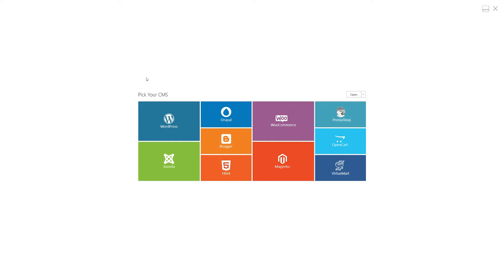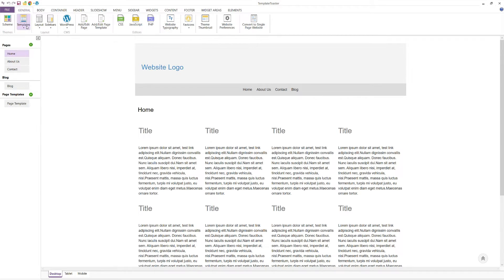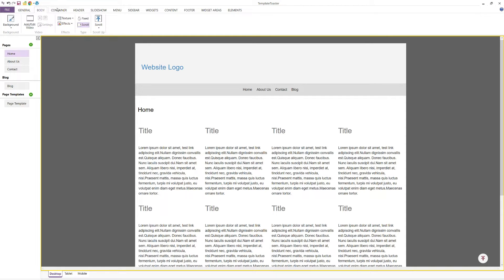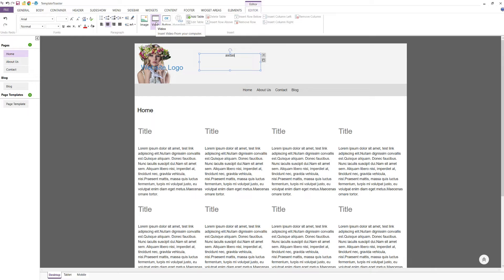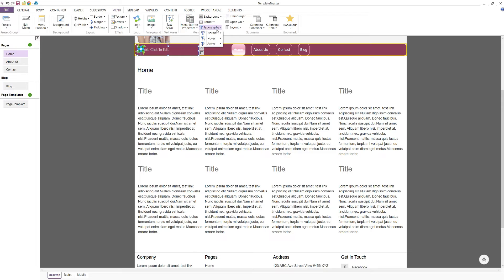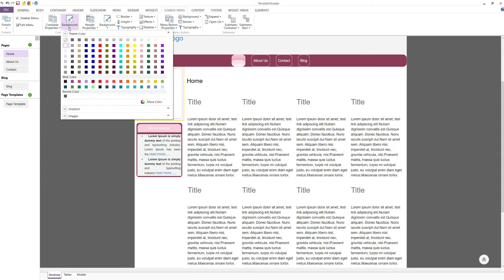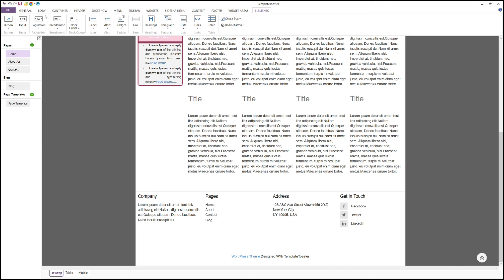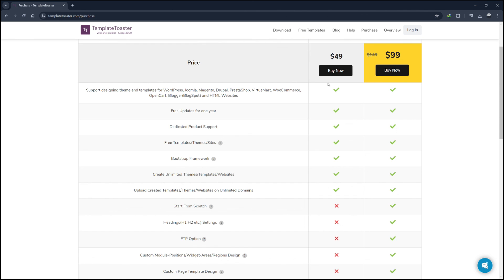How to use TemplateToaster | TemplateToaster Tutorial for Beginners 2025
Welcome to my step-by-step Templatetoaster tutorial for beginners 2025! In this video, I'll guide you through the basics of how to use Templatetoaster, a powerful tool for designing stunning websites without any coding knowledge required. Whether you're a novice or looking to brush up your skills, this tutorial covers everything from getting started with the interface to customizing templates and adding your unique touch. Follow along as I demonstrate each feature, providing handy tips and tricks along the way to help you create professional-looking websites effortlessly. By the end of this tutorial, you'll be equipped with the knowledge to unleash your creativity and build impressive websites with ease using Templatetoaster.